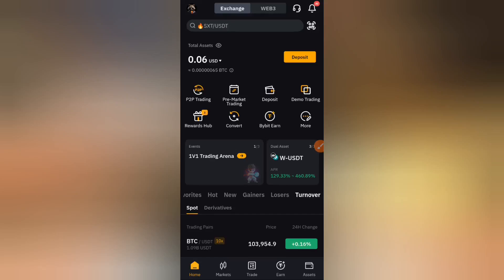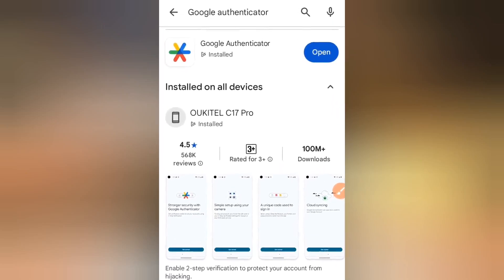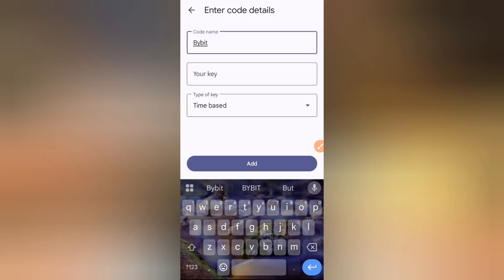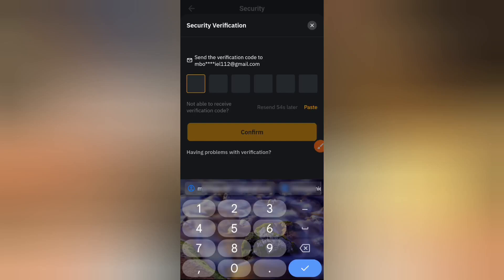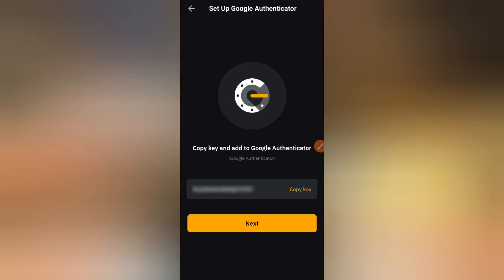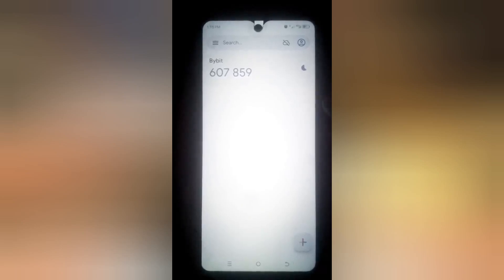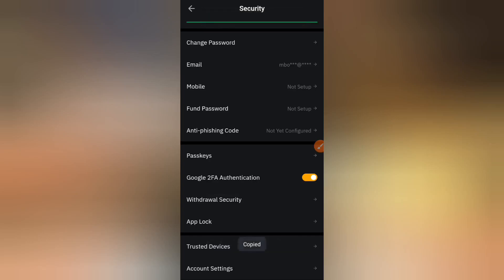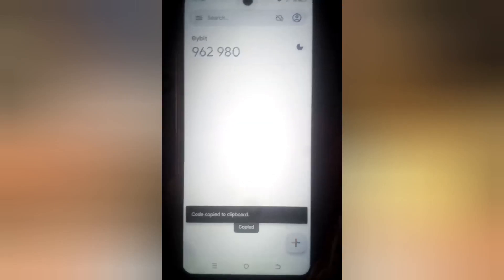Easily Connect Google Authenticator to Bybit the Right Way Quickly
Want to secure your Bybit account? 🔐 In this video, I’ll show you exactly how to set up Google Authenticator on Bybit step-by-step.
Whether you're a beginner or just need a refresher, this guide will walk you through the entire process quickly and easily.

👇 Start watching now and secure your account!

Invite code: AXER2RG